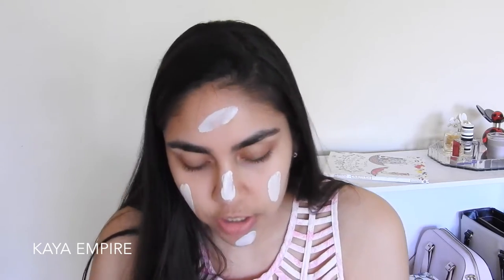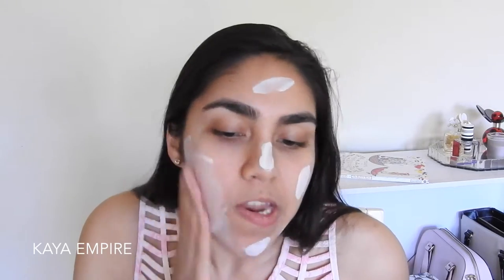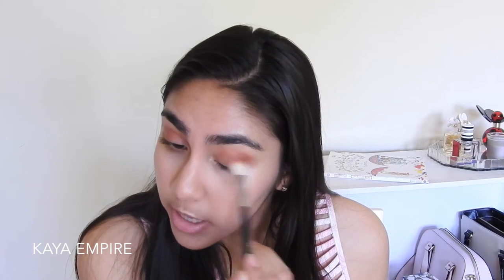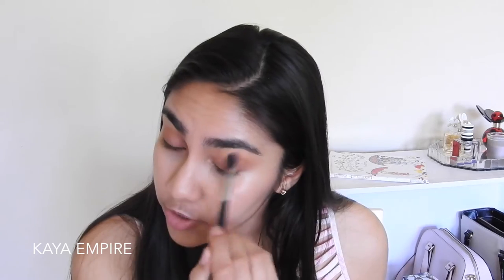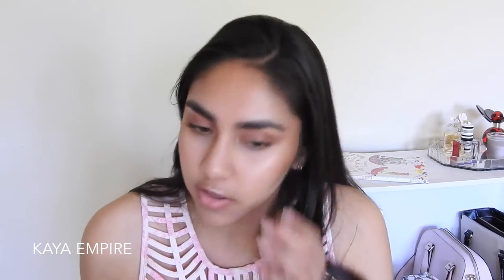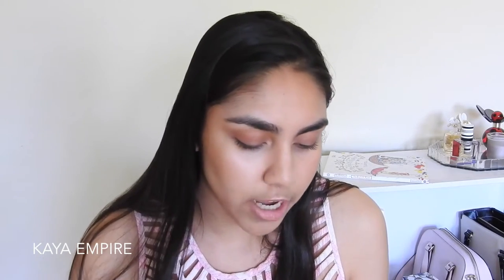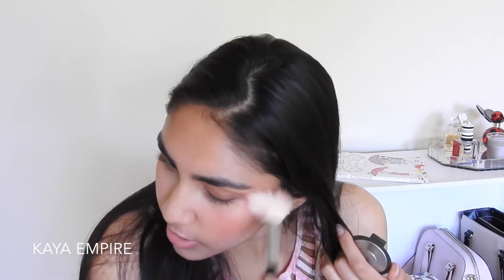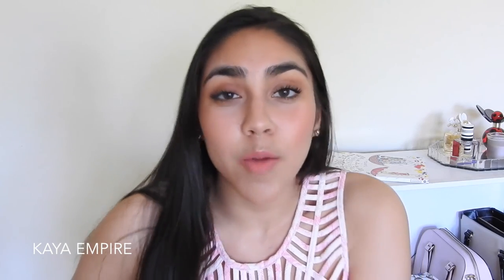Dainty Spring Makeup & Nude Coral Lips | KAYA EMPIRE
OPEN ME FOR EVERYTHING YOU WANT TO KNOW...

This is probably my last spring makeup tutorial, but you KNOW I just had to squeeze in another look involving lots of pink :)

AND be sure to use Ebates to get 5% cash back at Paula's Choice or 4% back at Sephora
You get $10 credit added to your account if you sign up using my link!
Dope stuff!

HOW I SAVE MONEY ONLINE SHOPPING:
I use EBATES to get cash back on all my purchases

PRODUCTS MENTIONED:
Josie Maran argan daily wear moisturizer spf 47
Giorgio Armani fluid sheer #2
Urban decay naked skin concealer (medium neutral)
Becca under eye brightening corrector
Korres lip butter
Cover FX enhance click highlight (bubbly, celestial)
Make up for ever artist shadow I-824
Hourglass ambient lighting bronzer
Becca luminous blush (snapdragon)
Too faced better than sex mascara
Anastasia Beverly Hills dolce liquid lipstick

Song: "Aware" By Kontinuum